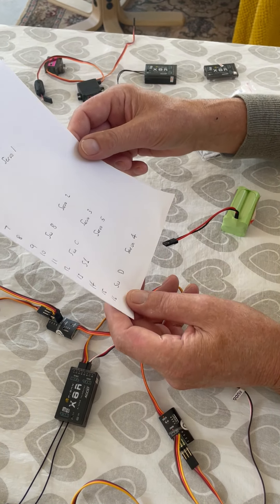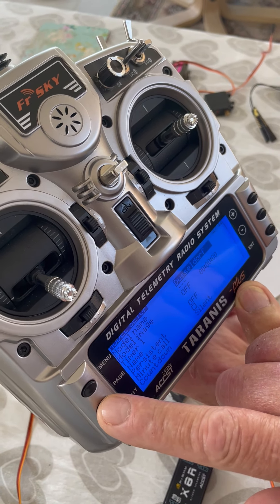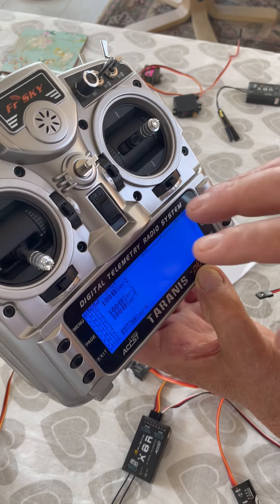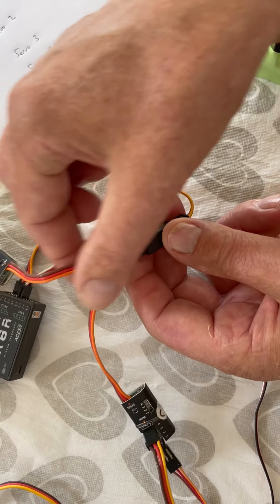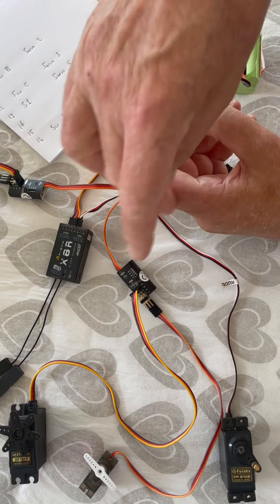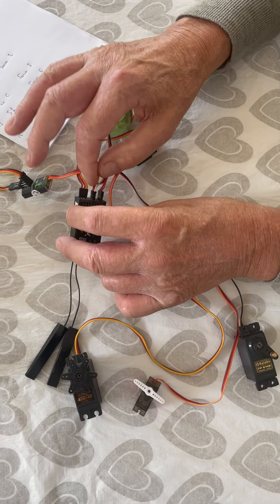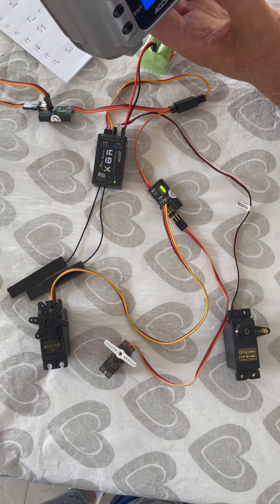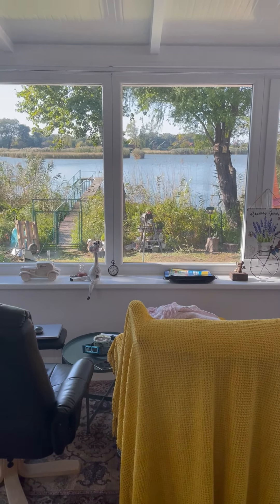S Bus Demonstration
A short demonstration of how S-Bus can give you 16 channels through one eight channel receiver.